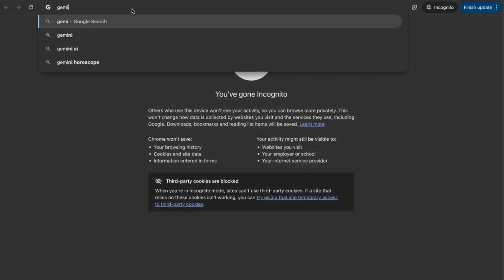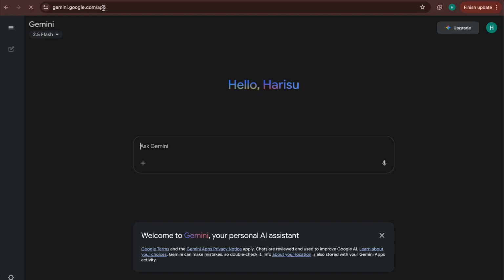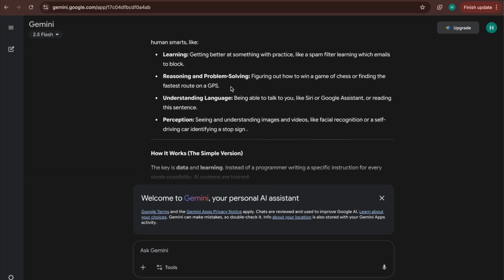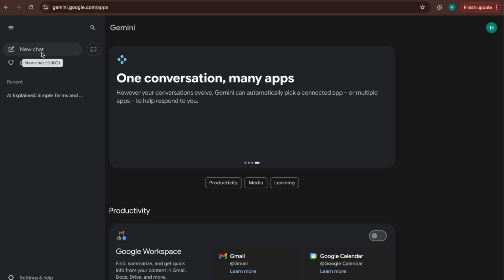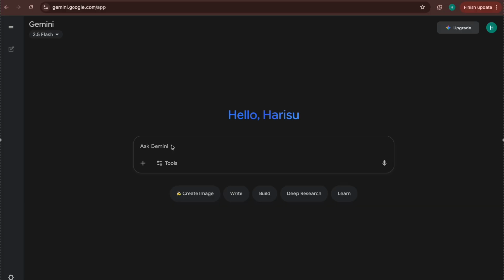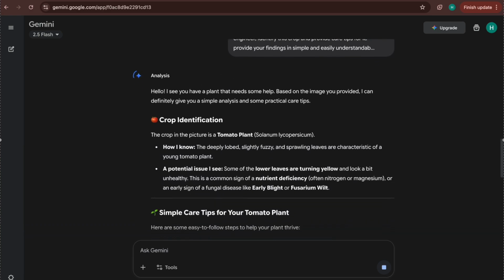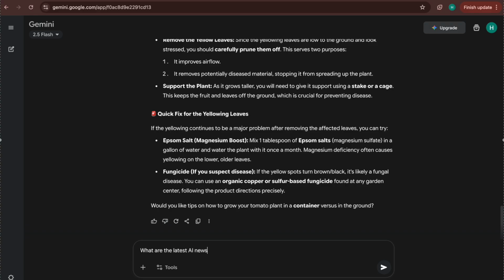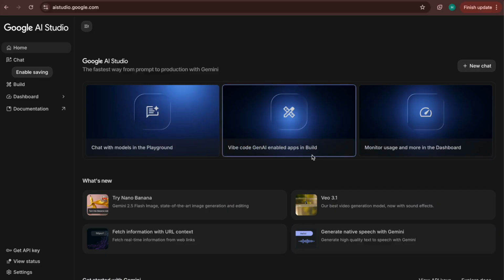The Ultimate Beginner’s Guide to Google Gemini Free AI by Google — Master It in 10 Minutes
Welcome to AI Tool Navigator — your go-to channel for discovering powerful AI tools that anyone can use for free.
In this video, we’ll walk you through Google Gemini, Google’s latest AI assistant that combines creativity, productivity, and search in one place — all for free!

Whether you’re a student, creator, or professional, you’ll learn how to get started fast, use Gemini effectively, and unlock features that can boost your productivity 10x — no coding or experience needed.

00:00 – What is Google Gemini?
00:25 – How to Access Gemini (Free)
00:59 – First Chat & Basic Commands
01:22 –The Interface Explained
02:40 – How to Write Better Prompts
04:03 – Uploading Images to Gemini
05:22 – Real-Time Google Integration
05:43 – Intro to AI Studio (Developers)
06:10 – What’s Next on This Channel

👉 Coming Next: “5 Gemini Prompts That Will 10x Your Productivity (Free Template Included)”